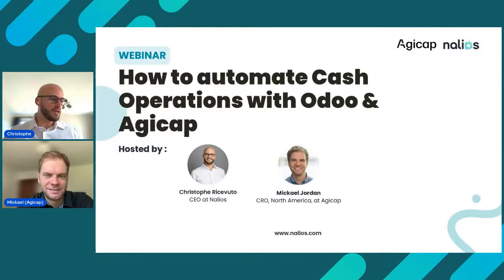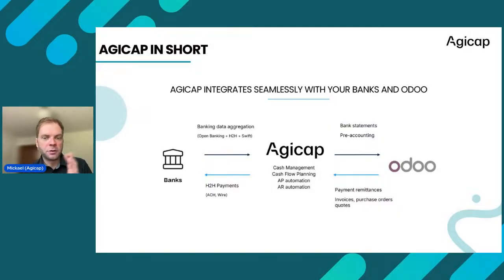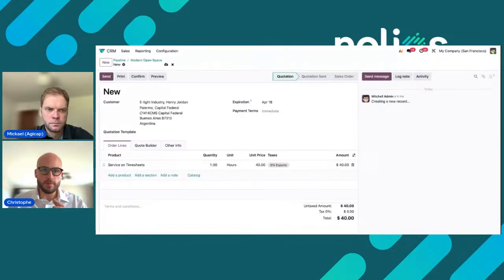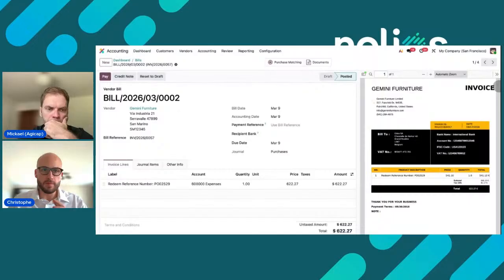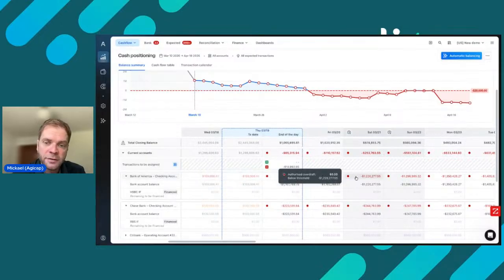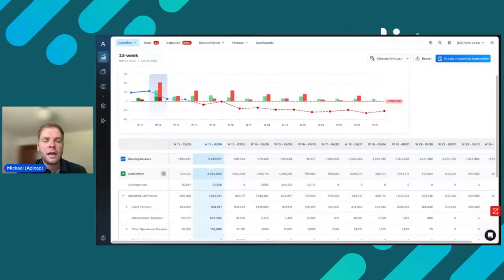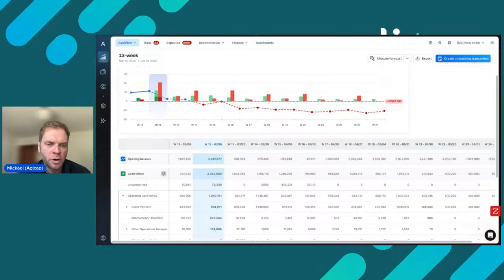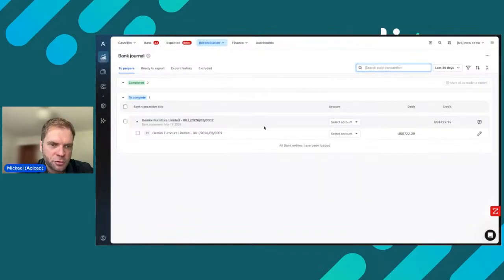How to automate Cash Operations with Odoo & Agicap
Are you ready to take your business' cash operations to the next level? If you're looking to streamline your financial processes, join us for a deep dive into automating cash management with Odoo and Agicap!

This exclusive webinar will be hosted by Christophe Ricevuto, CEO of Nalios, and Mickaël Jordan, CRO, North America at Agicap.

Join us on March 19 at 11:OO Am (Austin time, CT) to discover:
- How automating cash flow with Odoo and Agicap can boost your business efficiency
- Key challenges businesses face when managing cash operations and how to overcome them
- Insights on optimizing your financial processes with these powerful tools
- Real success stories from businesses that transformed their cash operations with Odoo and Agicap
- Practical advice for scaling your financial operations smoothly and securely

👉 Ready to take control of your cash operations?

🎙️ Nouveau dans le streaming ou cherchant à passer au niveau supérieur ? Découvrez StreamYard et obtenez $10 de réduction !